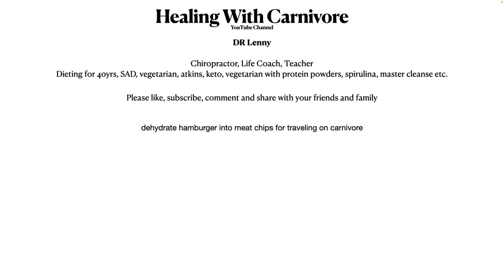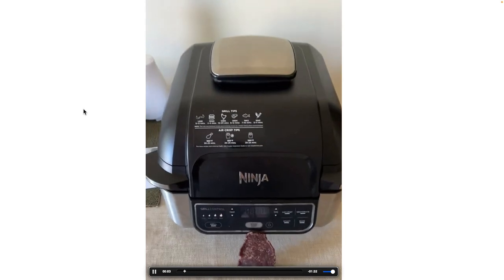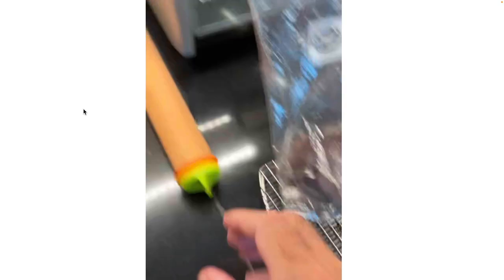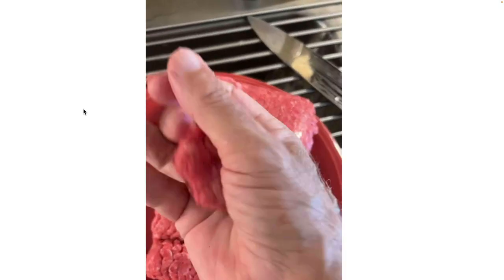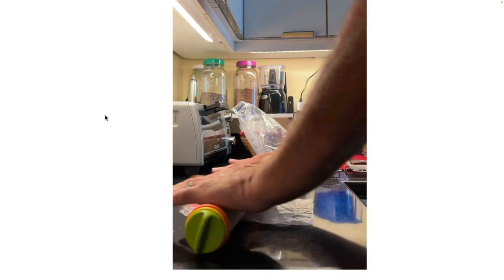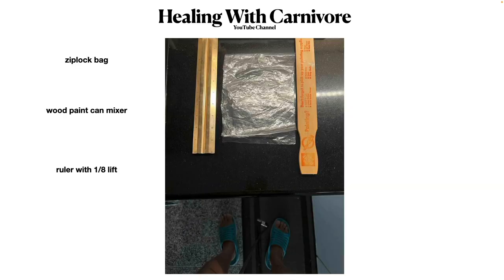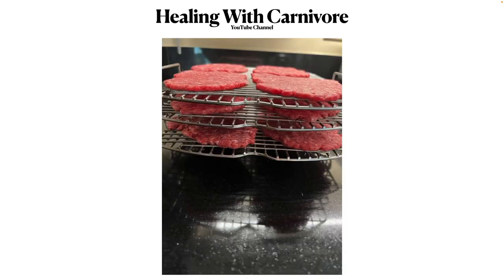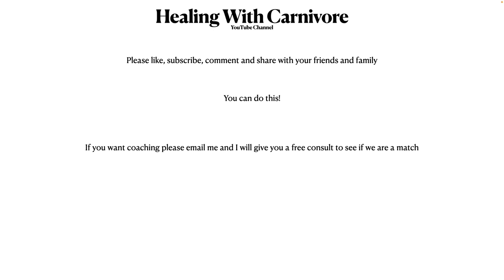How to dehydrate hamburger for carnivore chips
In this video I will show you how I make meat chips to eat on the road. I love these and they are so easy to make.